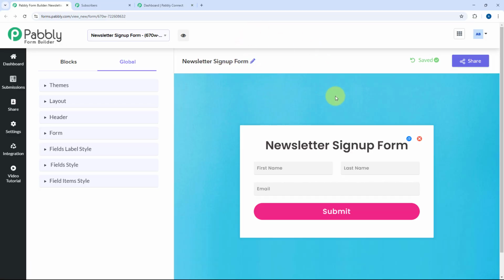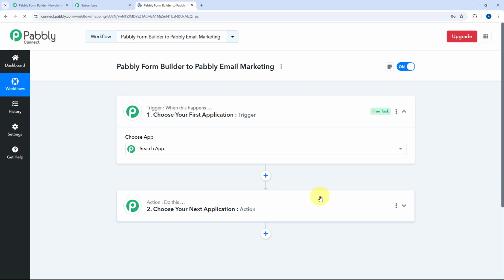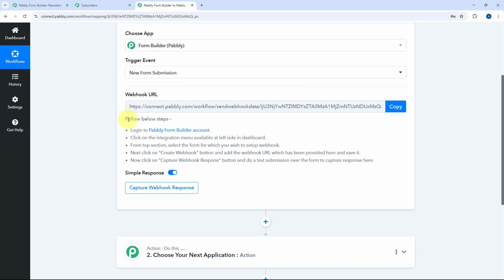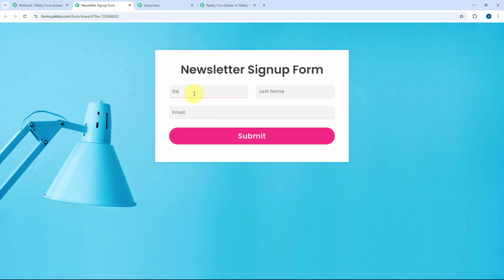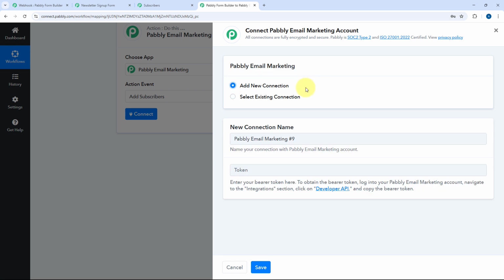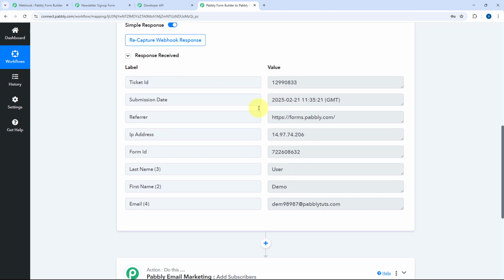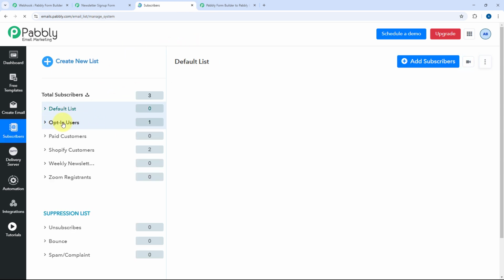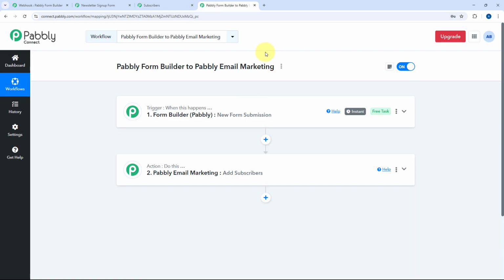How to Create Pabbly Email Marketing Subscriber on Pabbly Form Builder Submission | PFB to PEM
In this video tutorial, we’ll show you how to automatically create a Pabbly Email Marketing (PEM) subscriber whenever a new submission is received on Pabbly Form Builder (PFB) using Pabbly Connect.

Pabbly Form Builder is a powerful tool for collecting leads, while Pabbly Email Marketing helps in managing and automating email campaigns. By integrating PFB with PEM through Pabbly Connect, you can ensure that every new form submission is instantly added to your email list—eliminating manual data entry and enhancing your email marketing strategy.

This step-by-step guide will help you streamline your lead collection process, improve engagement, and automate email marketing effectively.

Use Case:-

As the owner of a business using Pabbly Form Builder (PFB) to collect customer information, I can automatically create a subscriber in Pabbly Email Marketing (PEM) whenever someone submits a form. This integration ensures that every new lead is added to my email marketing list without the need for manual entry. It streamlines the process of building and managing my email list, enabling me to send personalized newsletters, promotions, and updates directly to interested customers. This automation saves time, improves lead management, and enhances my marketing efforts by keeping my subscriber list up to date.

Benefits of Pabbly Connect:

1. Automation: Save time, money, and resources by automating tasks.

2. Integration: Connect various web services to create efficient workflows.

3. Security: Enjoy industry-standard security for your data.

4. Scalability: Easily add new applications and services to your workflow.

5. Cost-effective: Choose from plans suitable for different business sizes, with no charges for internal tasks.